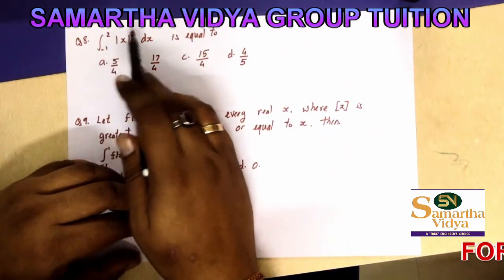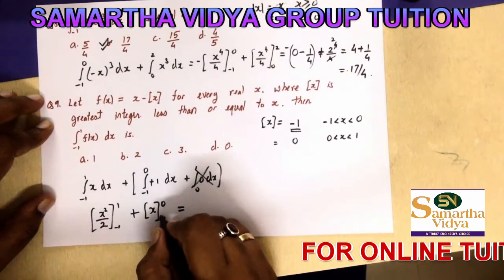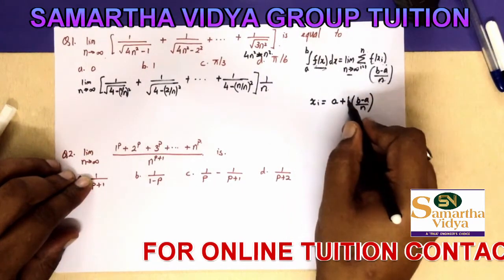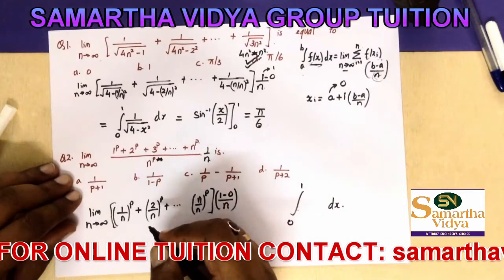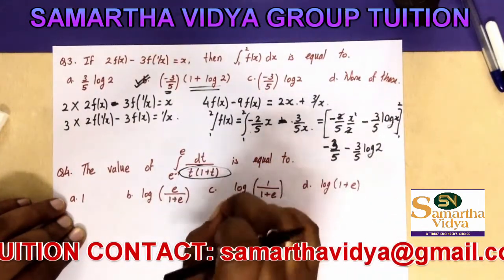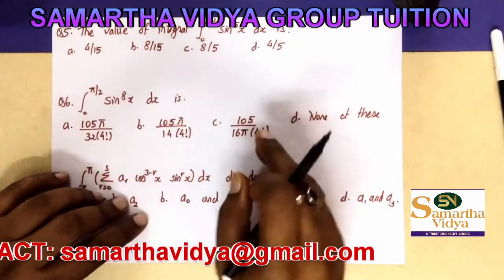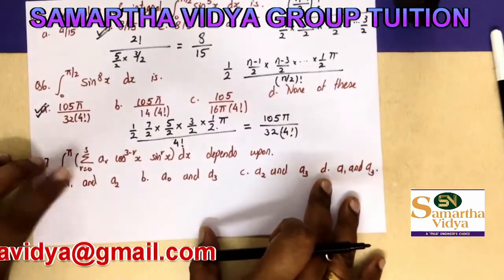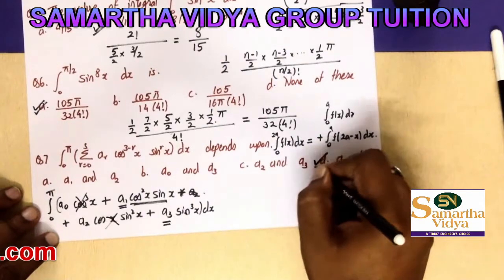MHTCET - DEFINITE INTEGRATION 2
This video feature the tips and tricks to solve the sums based on Definite Integration. This video is continuation to our video given in the

We conduct classes for:
BE/BTech
Diploma
PCMB 11-12-Vocational
Engineering Entrance

We also conduct online group home tuition